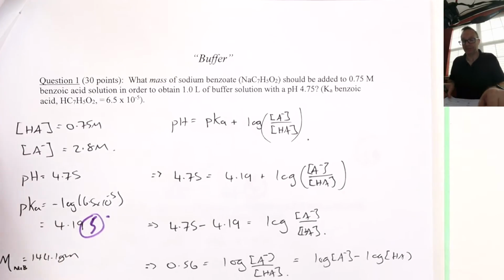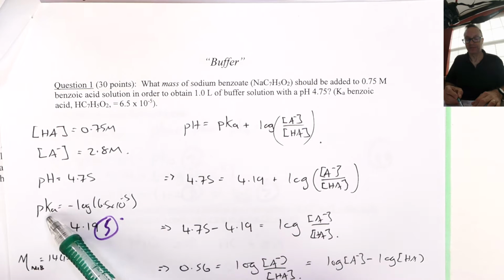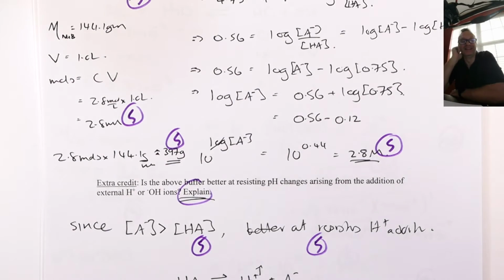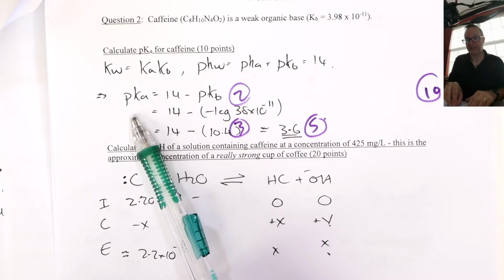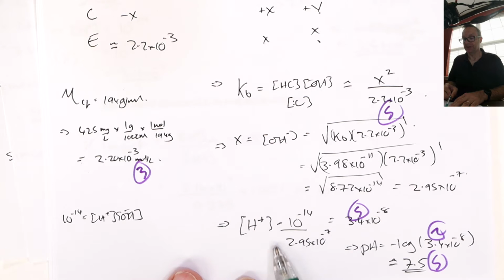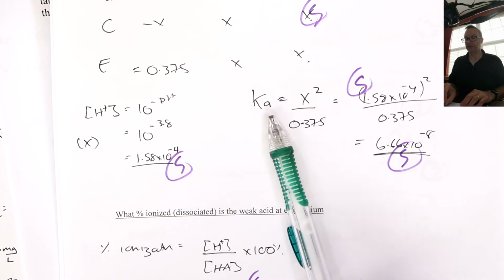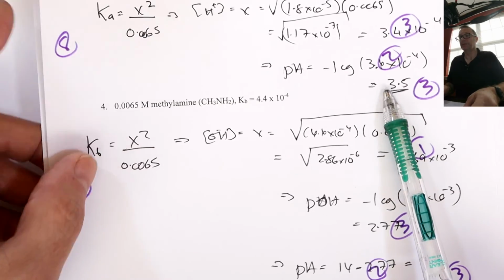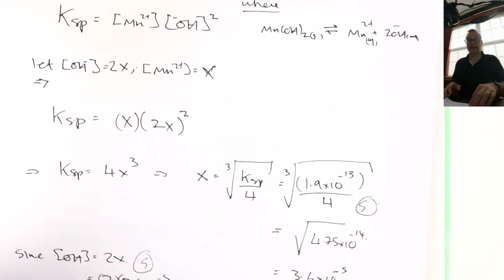Midterm 2 Answer Key - Chemistry 102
Answer key video for the second midterm examination, spring 2021. For chem. 102 students.